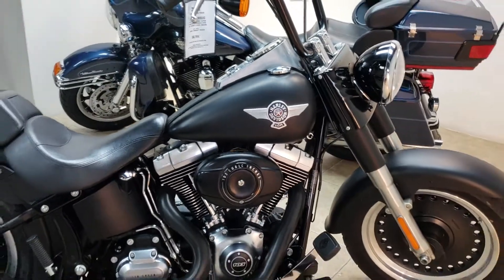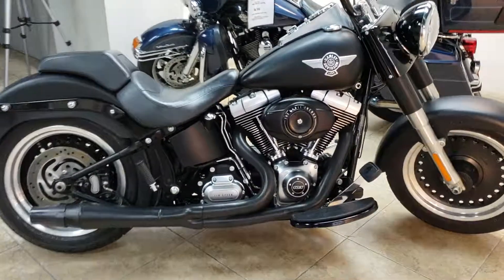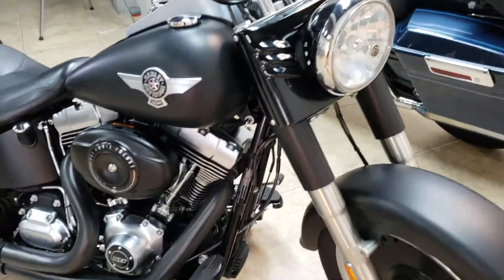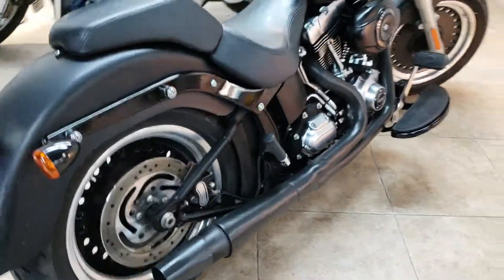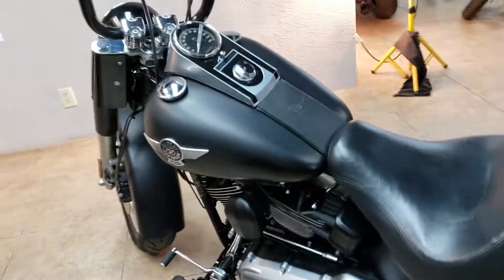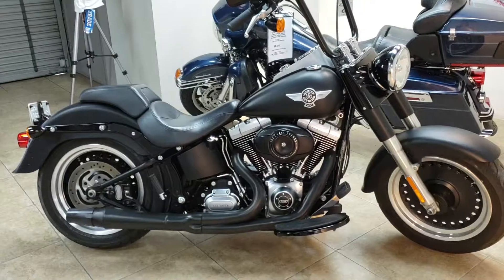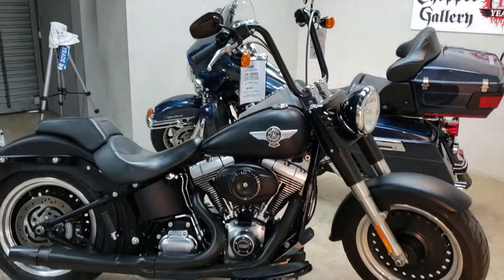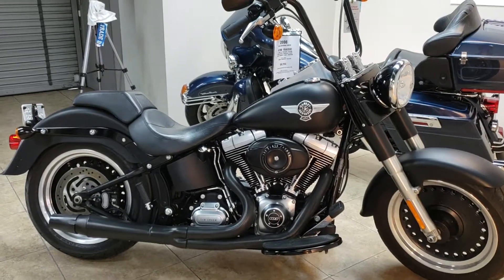2014 Fatboy Lo Softail 29k mi